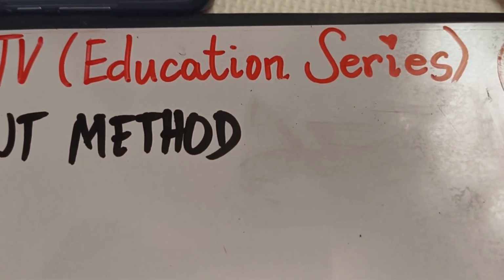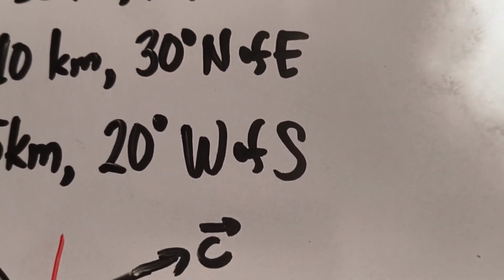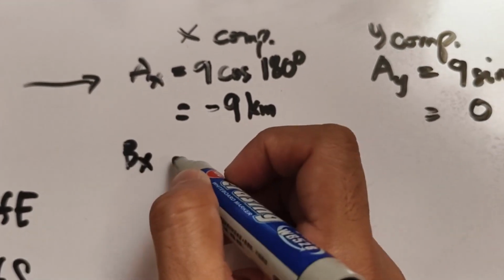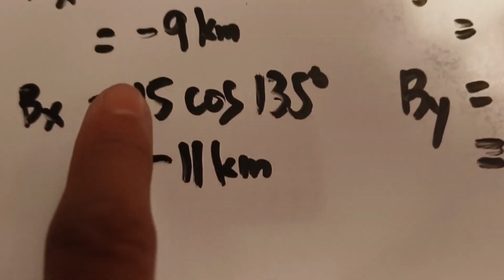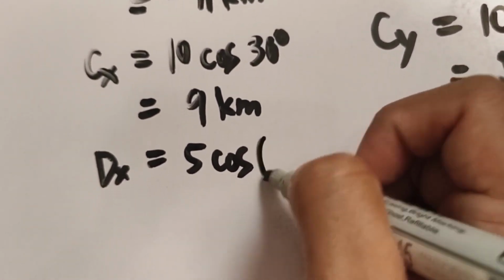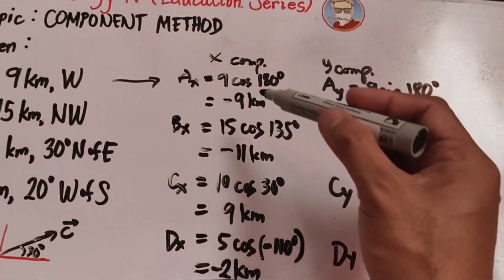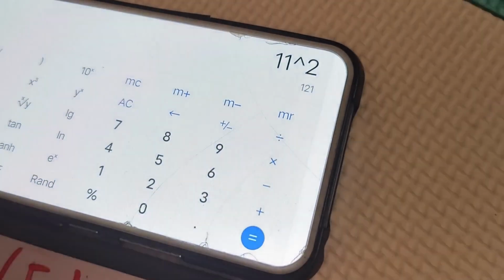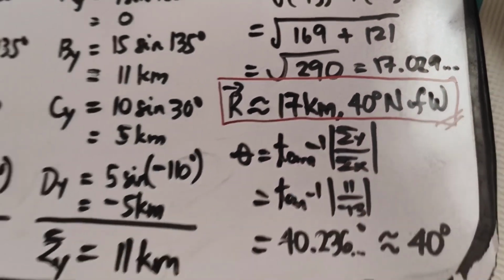Using COMPONENT METHOD to solve for the Magnitude and Direction of the Resultant Vector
in this video, I will guide you step-by-step in using the COMPONENT METHOD to solve for the magnitude and direction of the resultant vector.

It is hoped that this video lesson will be of help to those who are struggling in this particular topic in General Physics 1.